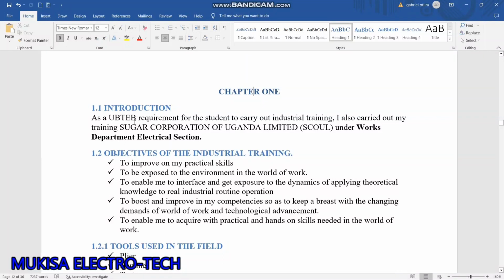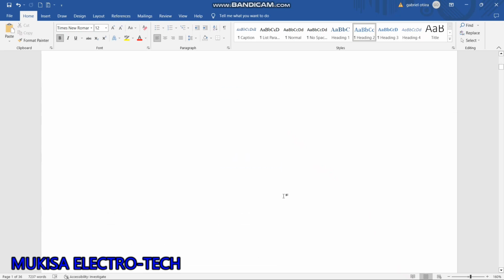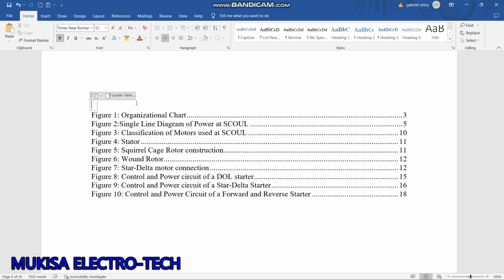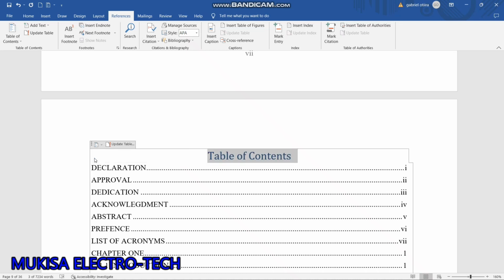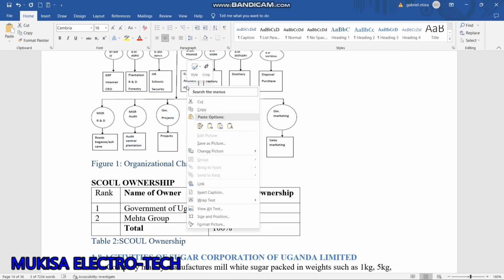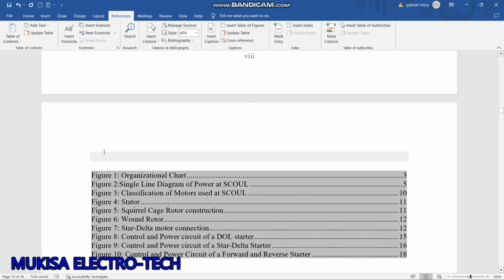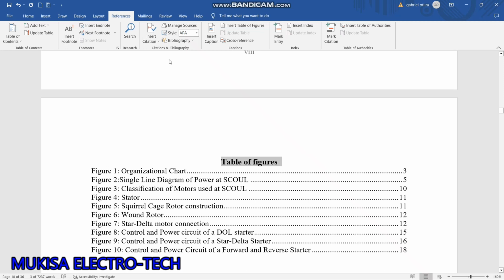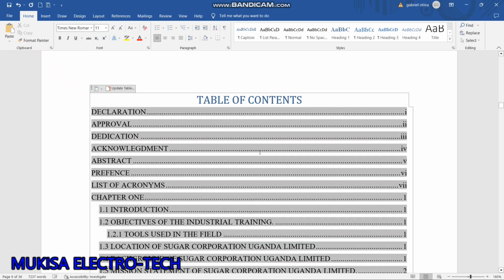Create a Professional Table of Contents#microsoft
Hey there! It seems like you're looking for guidance on how to create a table of contents, figures, and a list of tables in Microsoft Word. Well, you're in luck because I've got you covered! In this easy tutorial, I'll walk you through the step-by-step process of creating a professional table of contents, adding figures and captions, and generating a list of tables. By the end of this video, you'll be equipped with the skills to create these essential elements in your Word documents like a pro. Get ready to take your Microsoft Word skills to the next level! Let's dive in and get started!

Remember, practice makes perfect, so don't be afraid to experiment and explore the features in Microsoft Word. By mastering these techniques, you'll be able to create polished and well-organized documents that are sure to impress. Happy Word-ing!